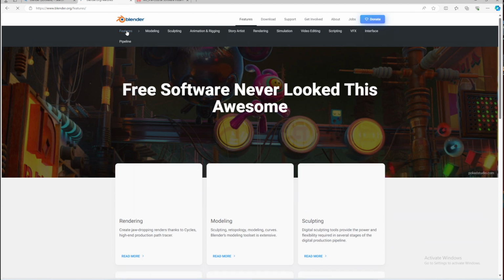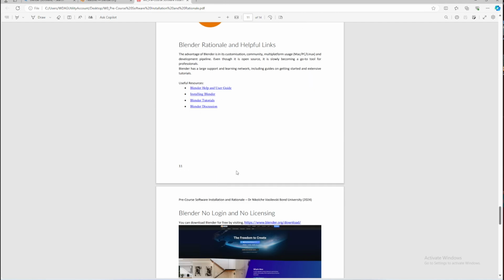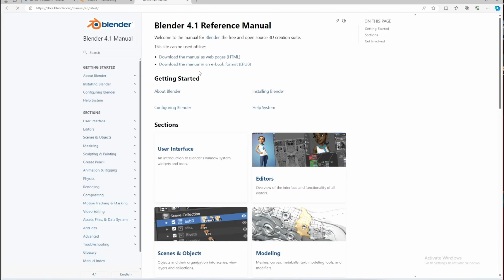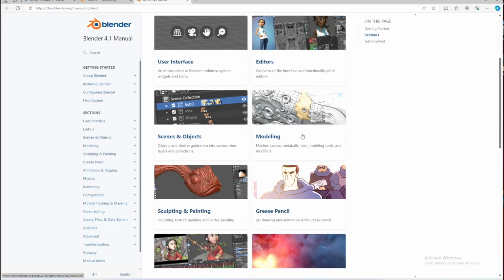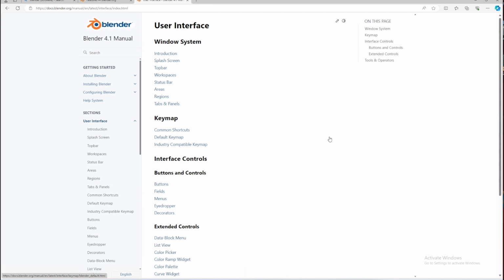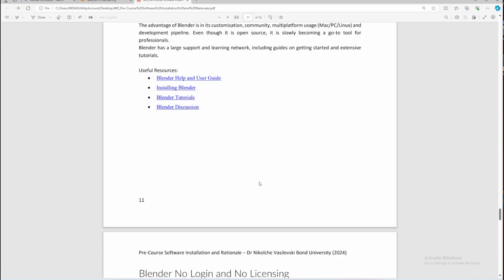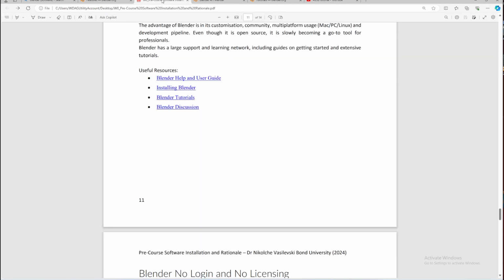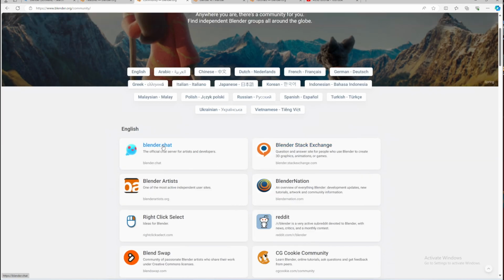Blender Rationale and Helpful Links